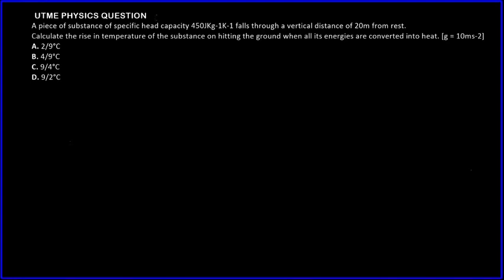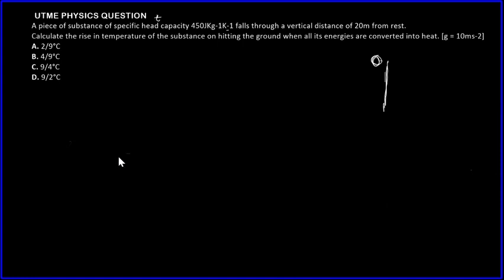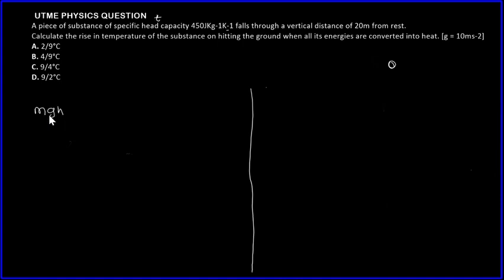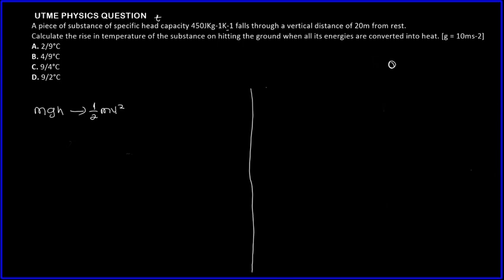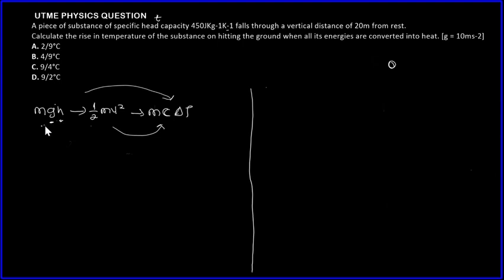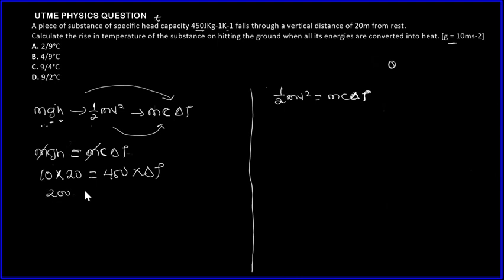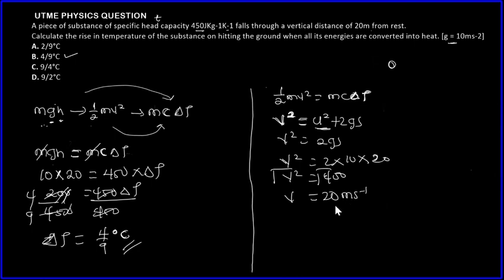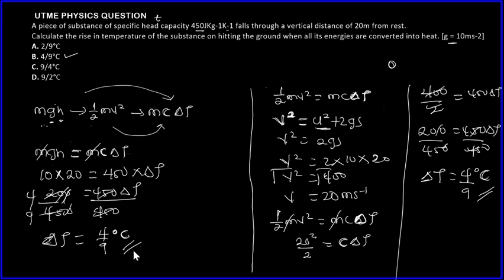UTME PHYSICS PAST QUESTIONS (DAY 14)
In this video, we apply energy conservation (mgh = mcΔT) to solve the problem step-by-step — the exact approach needed for questions in Joint Admissions and Matriculation Board (UTME).

Watch the full explanation and test your understanding.